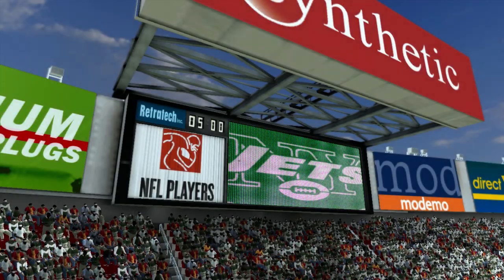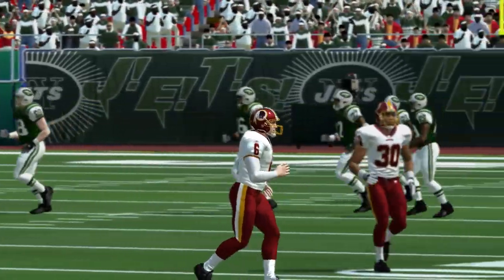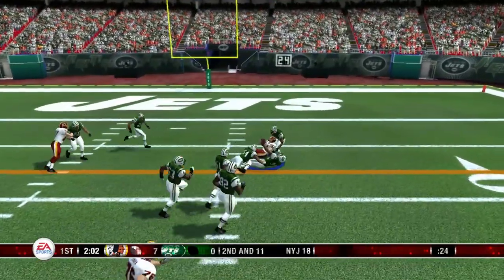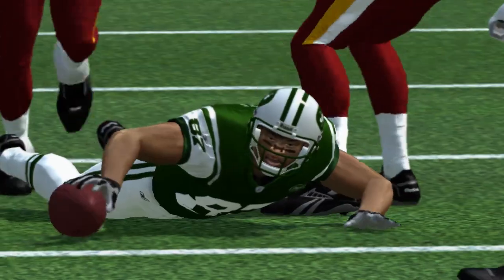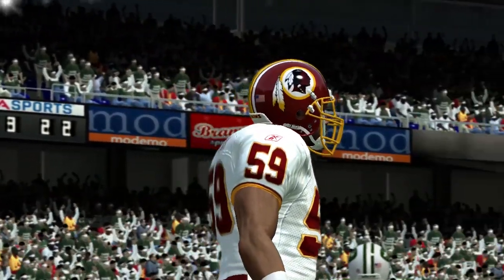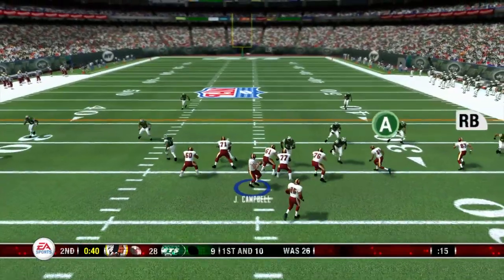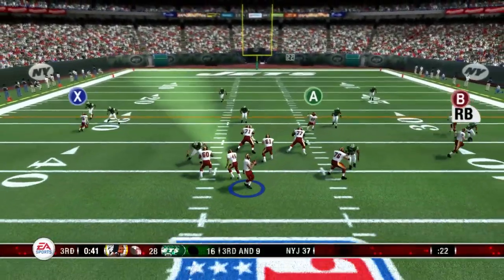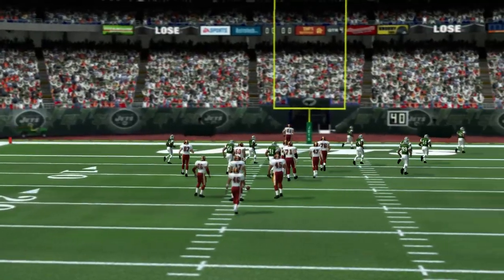Madden 08 Xbox 360 Franchise Redskins Jets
After a watershed victory over the Patriots on the road, the Redskins took on another AFC East opponent, the Jets. This game too was on the road, but completely lacked the focus and intensity of the previous one. Washington took a big lead, but turnovers before the half brought the Jets back to within striking distance. The second half was a much more conservative effort to ensure a comfortable win.